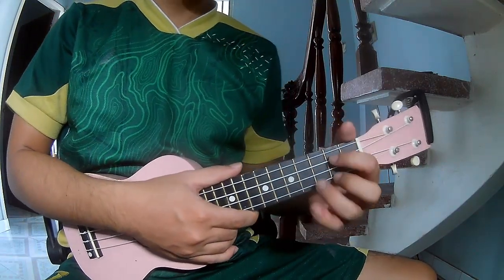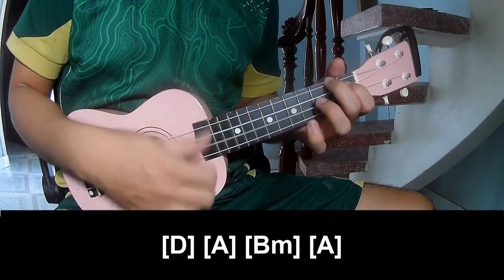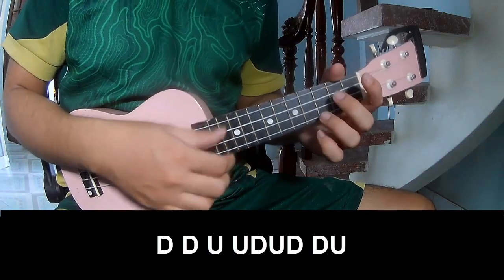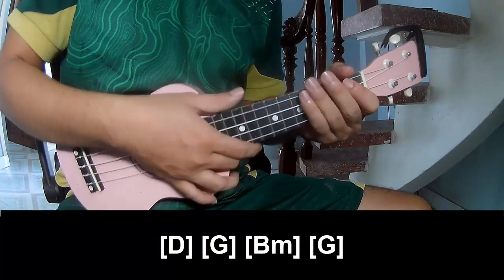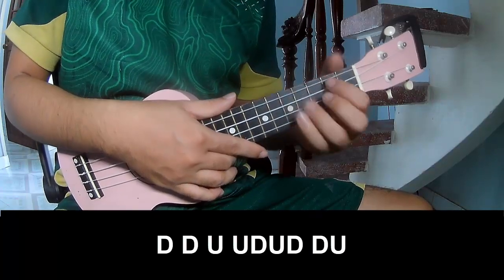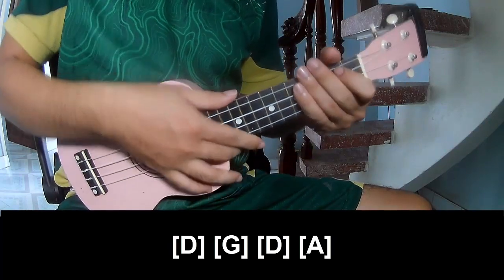How To Play Ukulele ANTHEM PART 3 By blink 182